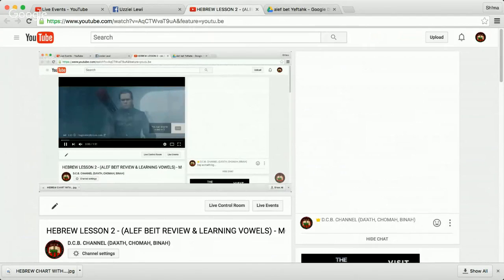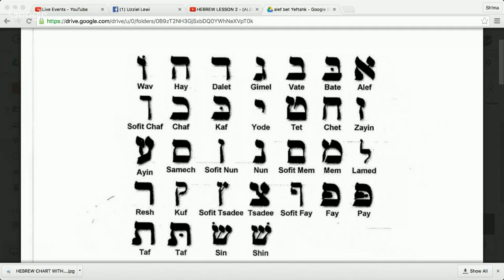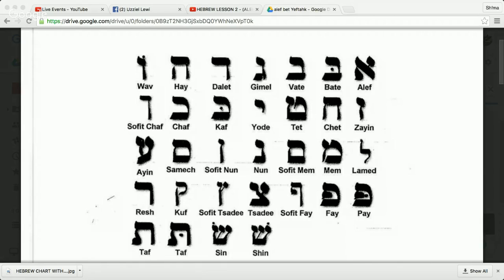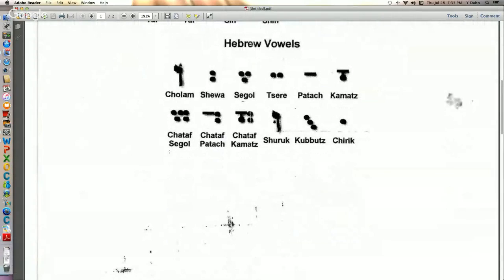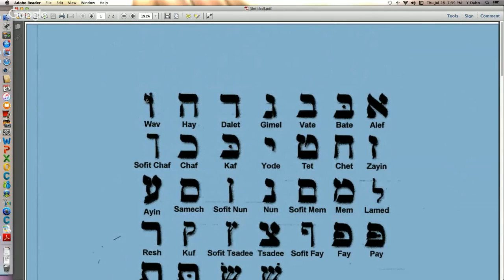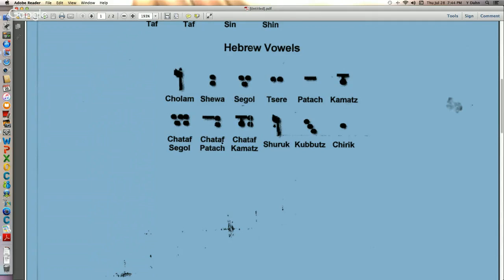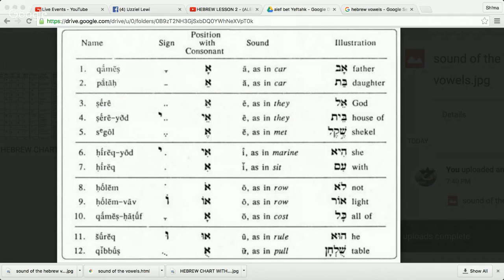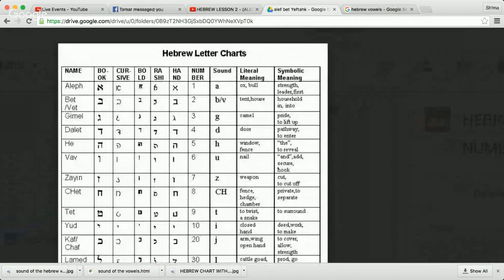HEBREW LESSON 2 - (ALEF BEIT REVIEW & LEARNING VOWELS) - MOREH YEFTAHK DAHN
Moreh Yeftahk Dahn will be going through the alef beit doing a review. He will also be showing us the meaning of each letter in the alphabet and their numeral values. He will also be covering the vowels.